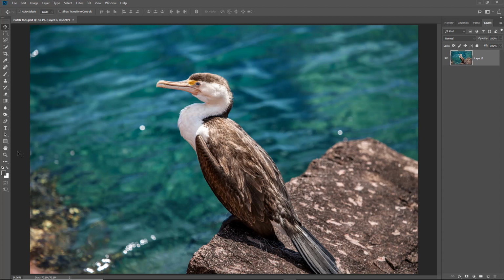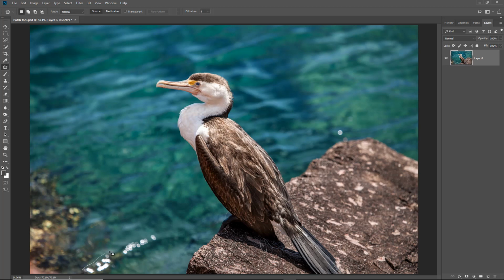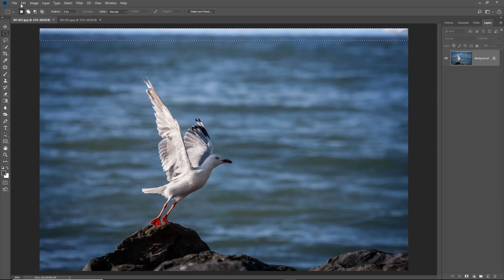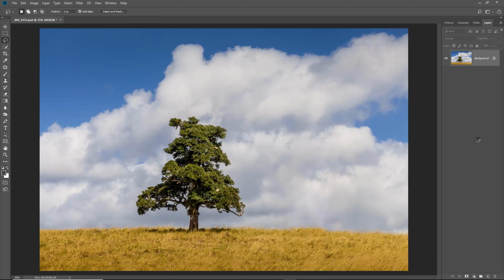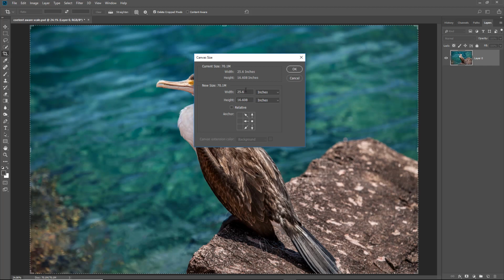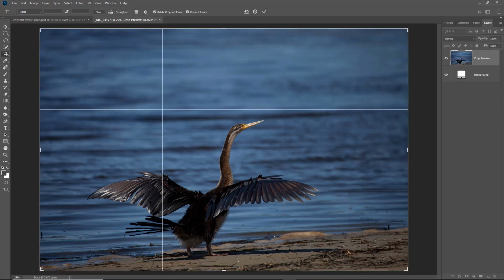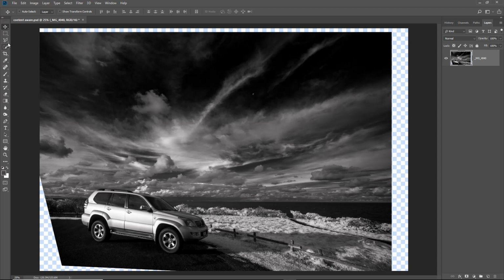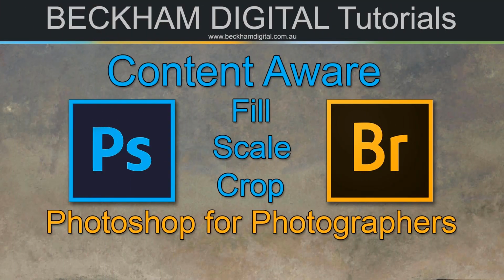Photoshop for Photographers - Video 029 - Content Aware Tools in PS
Content Aware Scale, Fill and Crop are powerful tools. We demonstrate each of these content aware tools in a number of practical projects. This includes us making selections via add to a selection and remove from a selection.